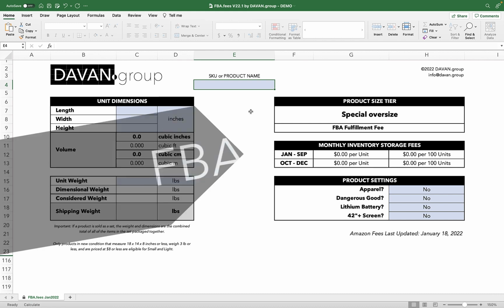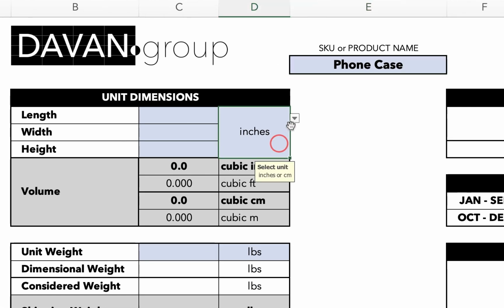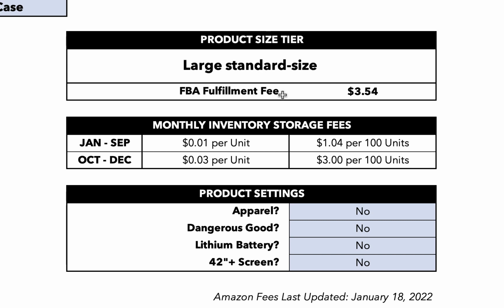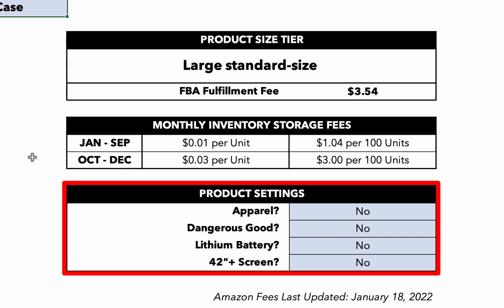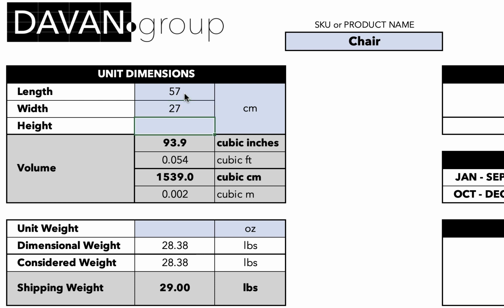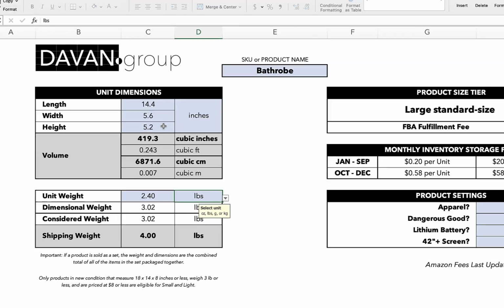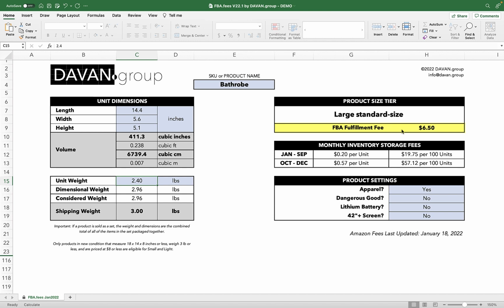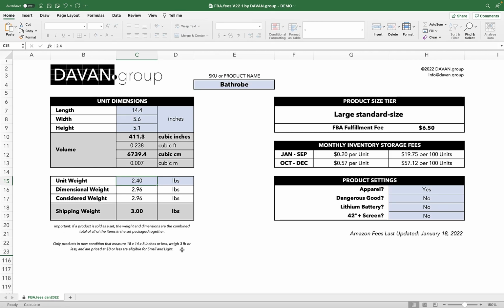FBA.fees by DAVAN.group - Amazon FBA fees *UPDATED 18JAN2022*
This video explains how to use our FBA.fees V22.1 spreadsheet.